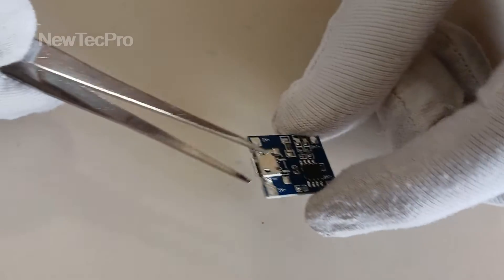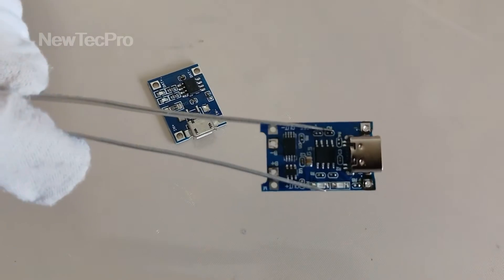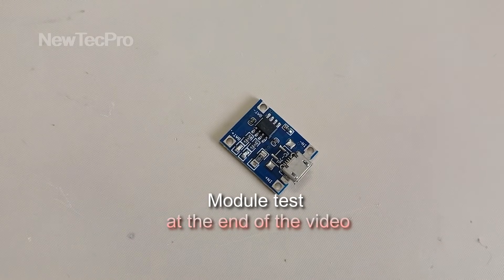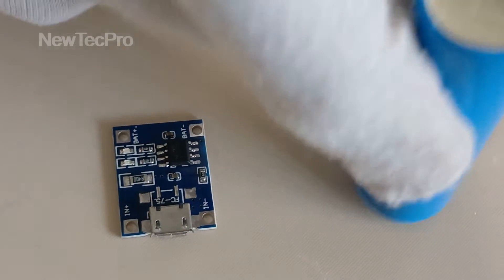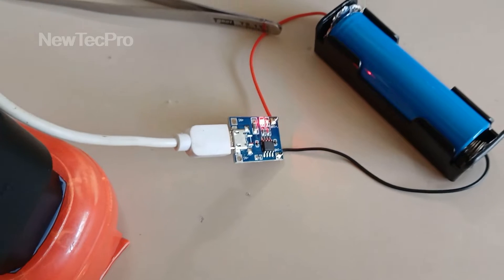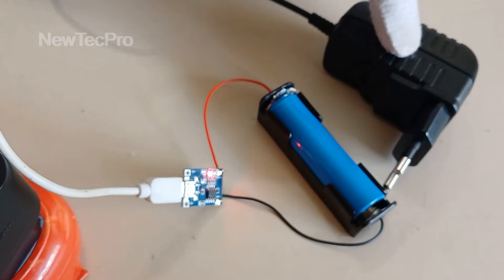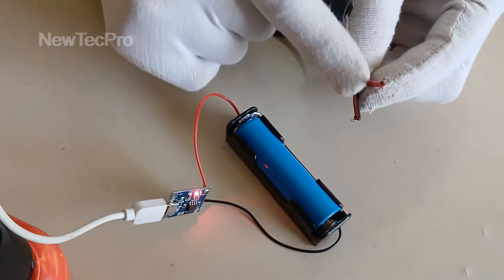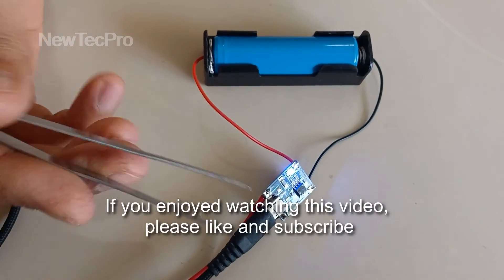how to make 18650 Lithium Battery TP4056 Charger Module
Step-by-step tutorial on how to make a Micro USB lithium battery charger TPA4056 DC Charging, 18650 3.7v Combined Battery Charging Model Board Case, BMS, Customized Portable Battery, Electronic Products, Car/Motorcycle...
Multiple charging methods: The module adopts constant current/constant voltage (CC/CV) charging method, and the charging port can obtain power through Micro USB. The input end has a MIRCO USB socket, which can be used to charge directly with a 5V mobile phone charger, and still retains the input voltage wiring soldering points, which is very convenient for DIY. Input voltage: 4.5~5.5V